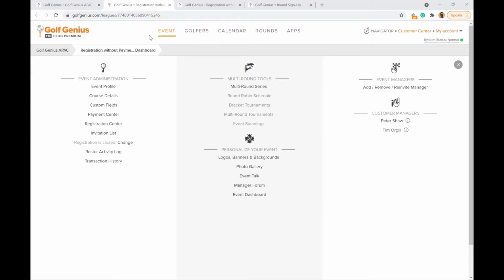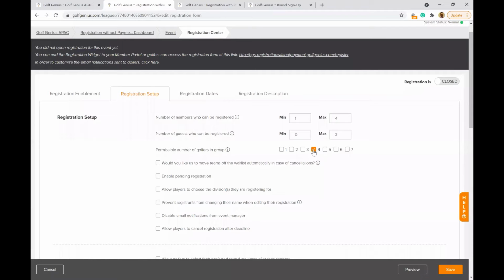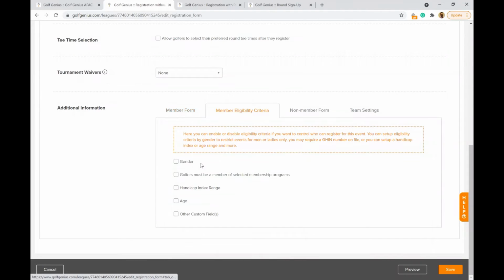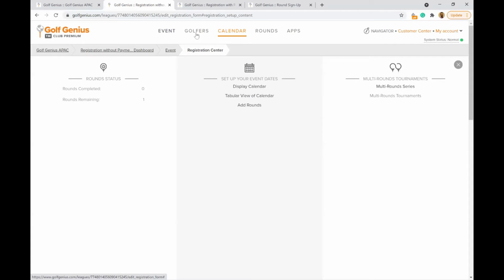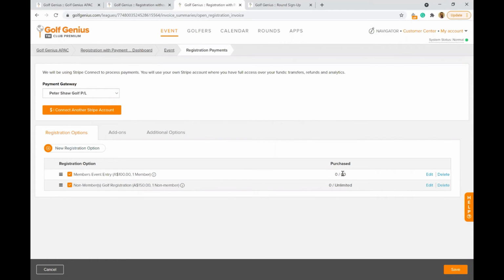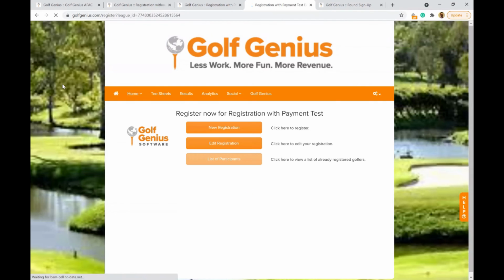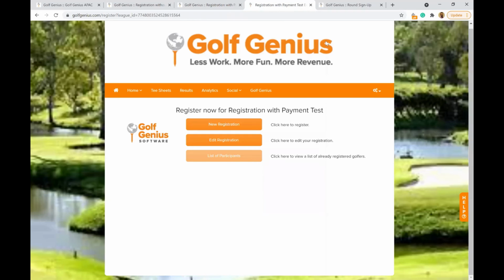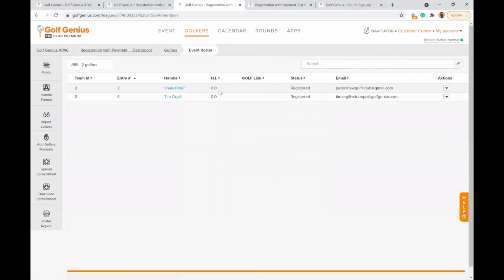13-9-21_Training_Session_2